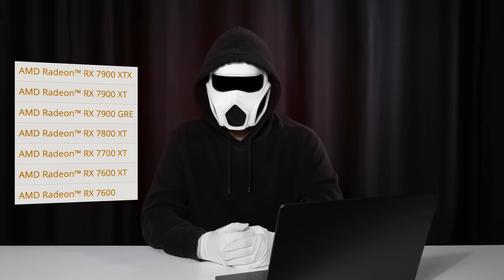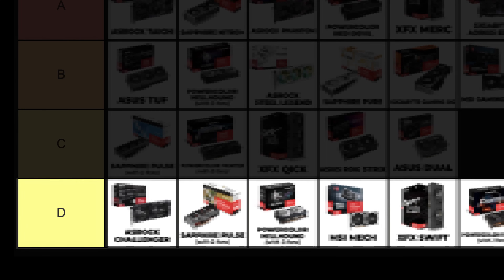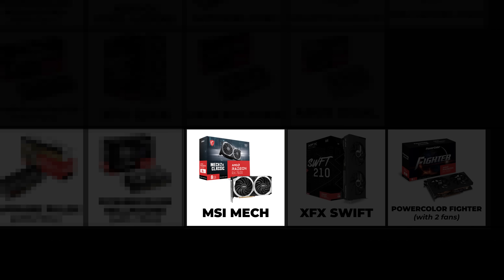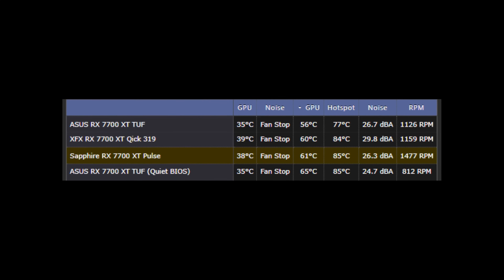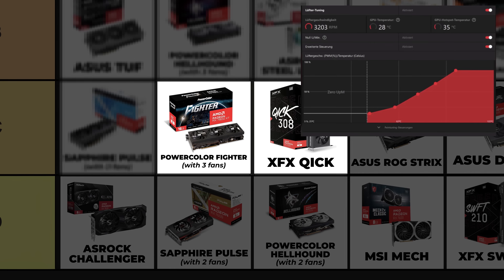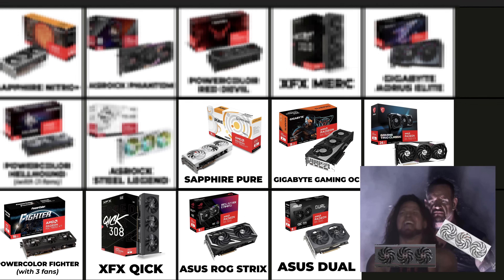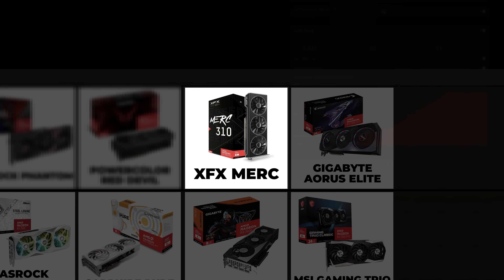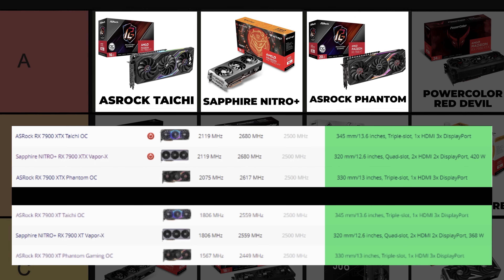AMD Graphics Cards Tier List. Save Your Money!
Try Opera for free today!

Hi, I am The Mysterious Tech. In this video, I made a tier list for AMD RX 7000 series graphics cards. If you're undecided about which graphics card model to buy, this video might help you out.

Powercolor Fighter
XFX Swift
MSI Mech
Powercolor Hellhound
Sapphire Pulse
Asrock Challenger
ASUS DUAL
ASUS ROG
Powercolor Fighter
XFX Qick
Sapphire Pulse
Gigabyte Gaming OC
MSI Gaming Trio
Sapphire Pure
Asrock Steel Legend
Powercolor Hellhound
ASUS TUF
Gigabyte Aorus Elite
XFX Speedster Merc
Powercolor Red Devil
Asrock Phantom
Sapphire Nitro Plus
Asrock Taichi